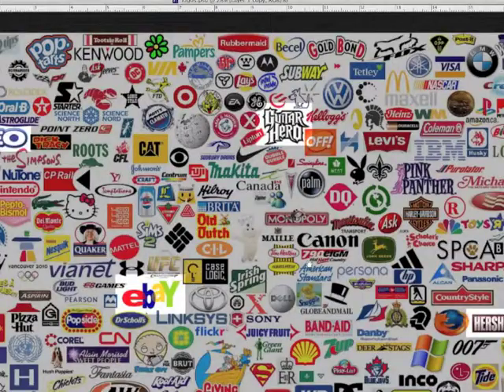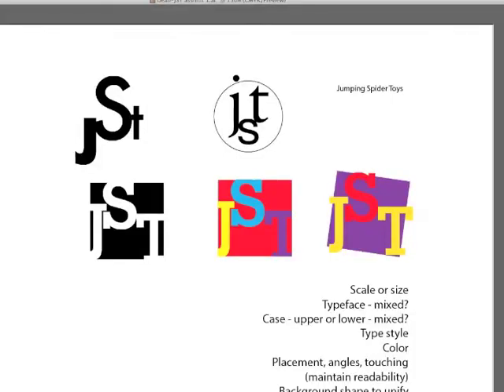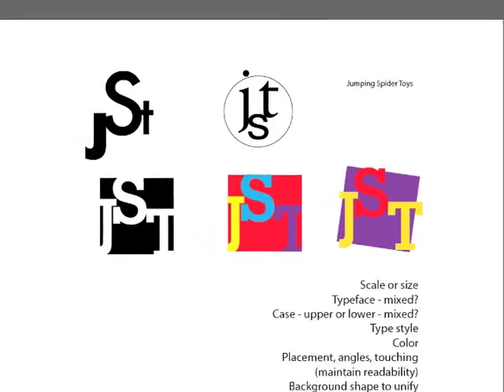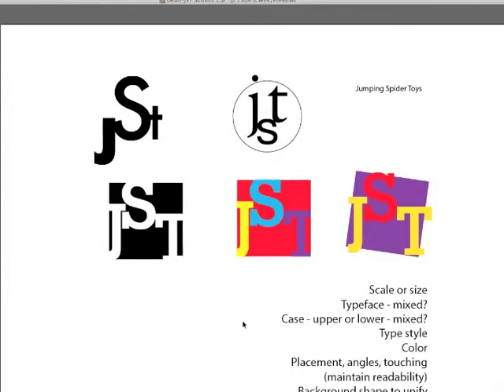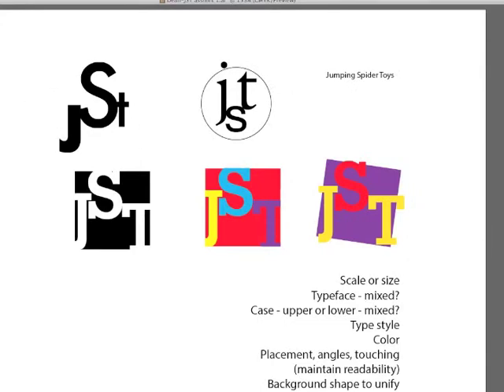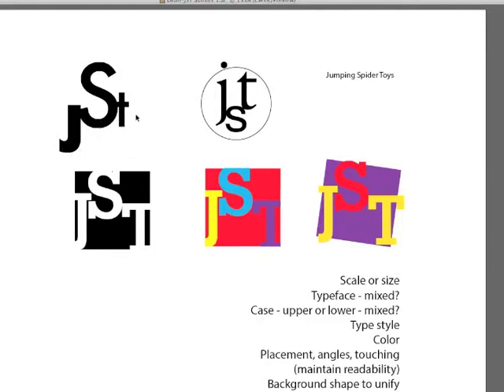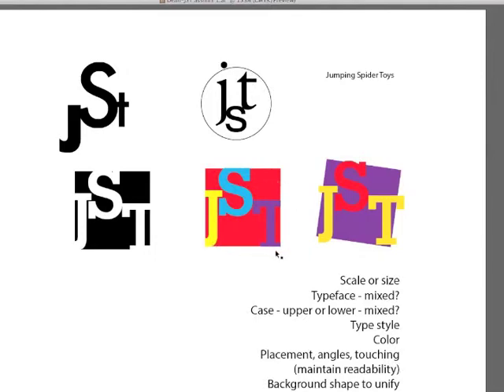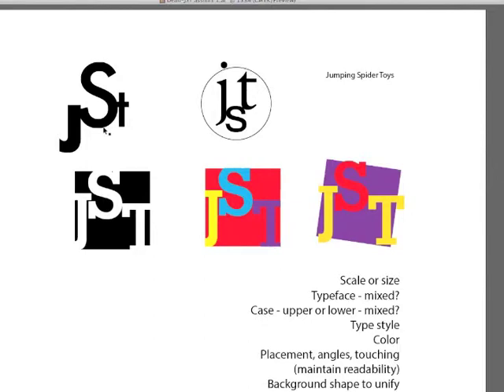Week 1 Letter marks